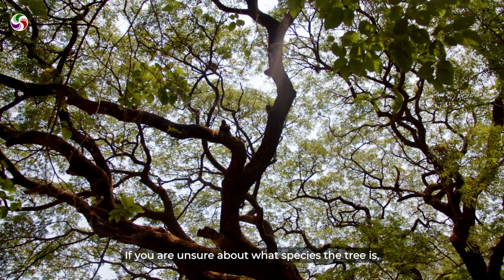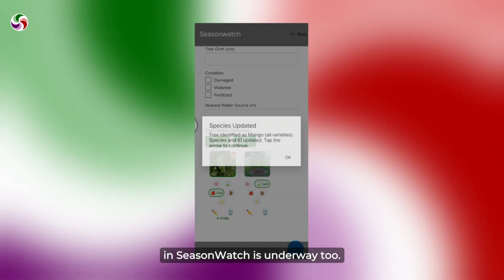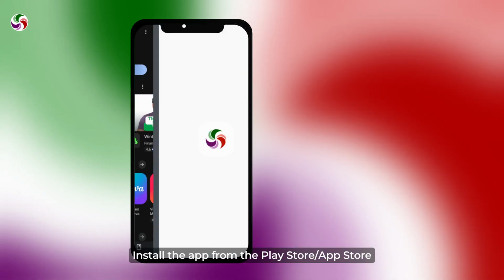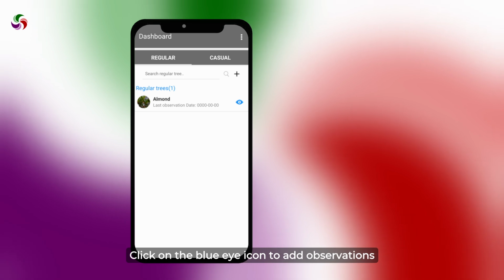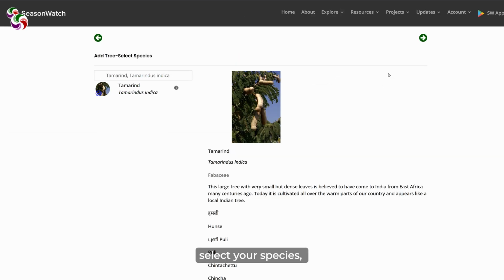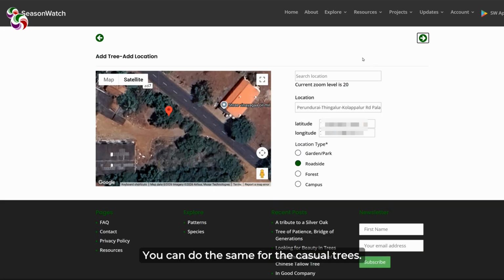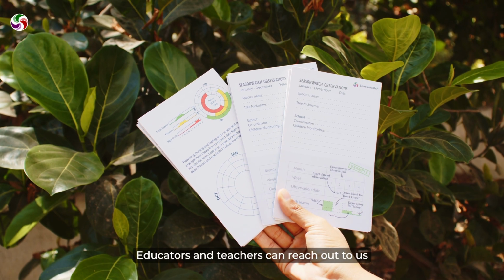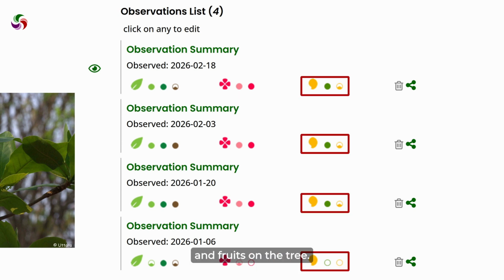SeasonWatch: An Overview - Part 2 - How to SeasonWatch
Now that you are with us on the journey to track climate change through trees, here's how to upload your observations to the national database.

Here are the tutorials mentioned in this video -
1. Using the Android App
* iOS app is underway.

Credits:
Video shot and edited by @janardananwildlife
Voice-over by Suhirtha Muhil M
Featuring (in the sequence of appearance) Sayee Girdhari, Dr Suhel Quader, and Faizee Ali Khan.